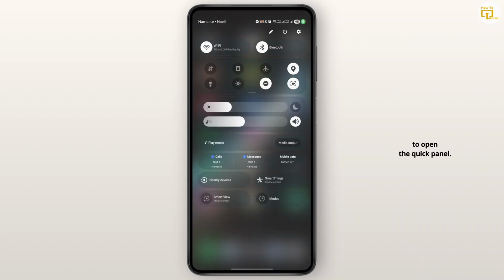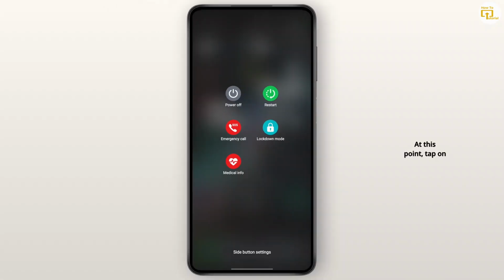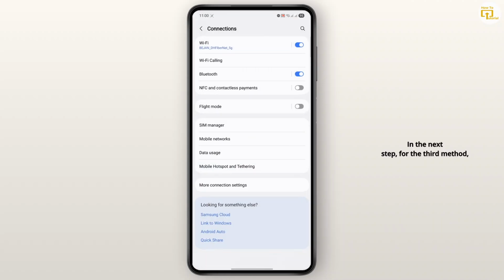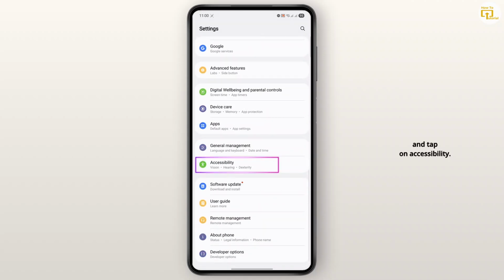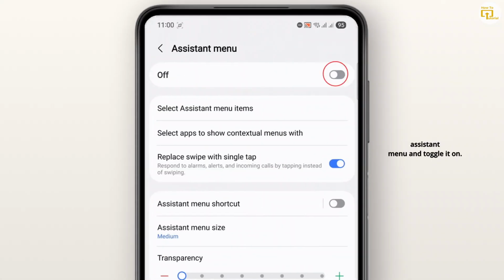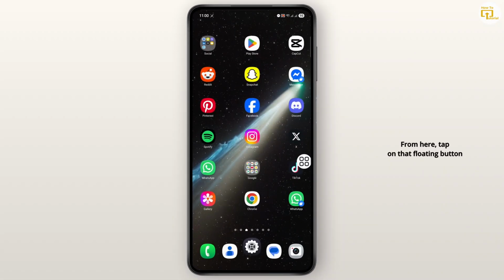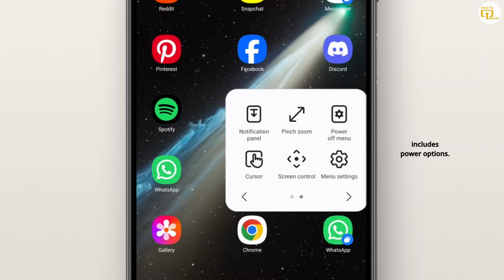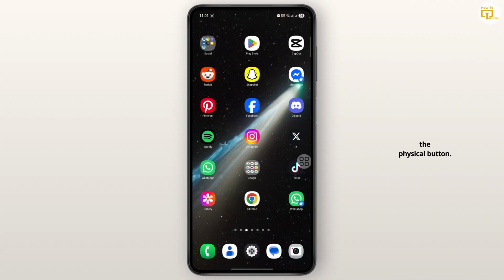How to Turn Off Android Device Without Power Button (3 Easy Methods!) 📱🔌 Shutdown Power Off Android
How to Turn Off Android Device (3 Easy Methods!) 📱🔌 How to Power Off Android Without Power Button (2026 Guide) 3 Ways to Shut Down Your Android Phone | Step-by-Step Tutorial

Struggling to shut down your phone? In this tutorial, we show you 3 different ways to turn off your Android device, including methods that don't require the physical power button! 🚀✅

Whether your side button is broken or you just prefer using software shortcuts, Android offers several built-in ways to access the power menu. We walk you through the classic hardware method, the Quick Settings shortcut, and the Accessibility "Assistant Menu" for a permanent on-screen power button.

- The Classic Way: Using the physical power button and confirmation screen.
- The Quick Panel Method: Finding the hidden power icon in your notification shade.
- The Accessibility Hack: Enabling the Assistant Menu for a floating on-screen power button.
- Device Care: Why properly shutting down or restarting your phone is important for performance.

- Physical Button: Press and hold for the menu.
- Quick Panel: Swipe down and tap the Power icon.
- Assistant Menu: Go to Settings - Accessibility - Interaction and dexterity and toggle on the menu.

*Found this Android guide helpful?*
👍 Like the video if this helped you manage your device today!

⏱️ *Video Timestamps*
[0:00:00] - Introduction: 3 Ways to Turn Off Android
[0:00:10] - Method 1: Using the Physical Power Button
[0:00:25] - Method 2: The Quick Panel Power Shortcut
[0:00:45] - Method 3: Enabling the Assistant Menu (No Buttons Needed)
[0:01:05] - Customizing the Floating Power Button